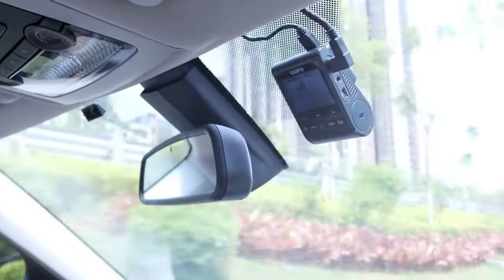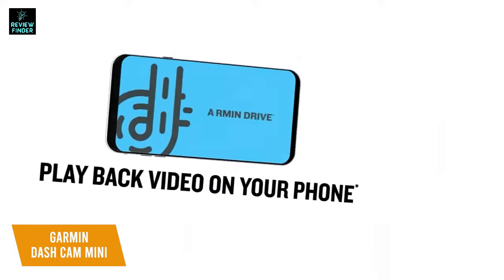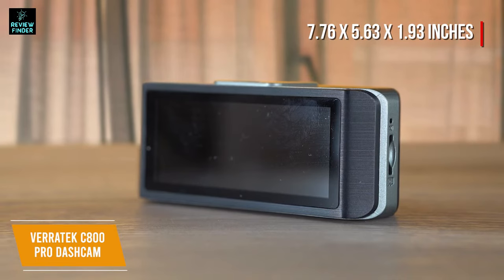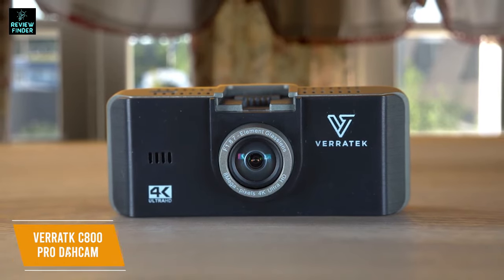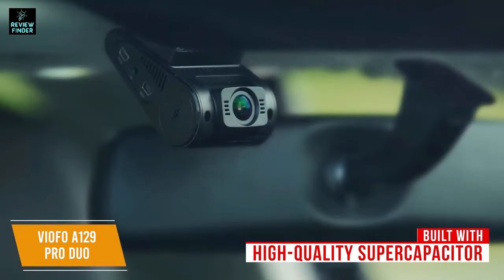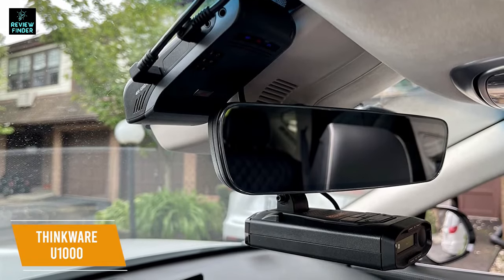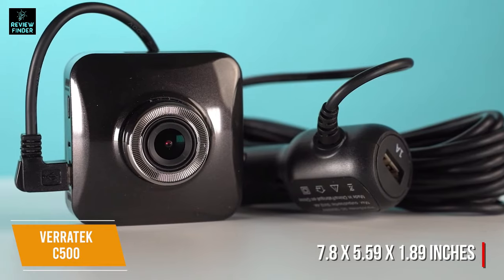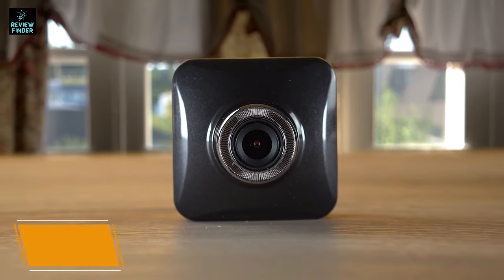Top 5 Best Dash Cams in 2023 | Best Dash Cam Review and Buying Guide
✅ Links to the Best Dash Cams 2023 in this video:

⏺️ 5 - Garmin Dash Cam Mini - (ad)
⏺️ 4 - Verratek C800 Pro Dashcam - (ad)
⏺️ 3 - Viofo A129 Pro Duo - (ad)
⏺️ 2 - THINKWARE U1000 - (ad)
⏺️ 1 - Verratek C500 DVR - (ad)

Products Details...
► Garmin 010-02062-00 Dash Cam Mini, Car Key-Sized Dash Cam, 140-Degree Wide-Angle Lens, Captures 1080P HD Footage, Very Compact with Automatic Incident Detection and Recording
► 4K Dash Cam with Built-in GPS, Verratek C800 Pro Dashcam, Sony Car Camera Sensor for Superb Night Vision, Dash Camera for Cars, Loop Recording, G-Sensor Emergency Recording, Support 256GB
► VIOFO A129 Pro Duo 4K Dual Dash Cam 3840 x 2160P Ultra HD 4K Front and 1080P Rear Car WiFi Dash Camera Sony 8MP Sensor GPS, Buffered Parking Mode, G-Sensor, Motion Detection, WDR, Loop Recording
► THINKWARE U1000 Dual Dash Cam 4K UHD 3840X2160 Front Cam, 2K 2560X1440 Rear Cam, 150° Wide Angle Dashboard Camera Recorder with G-Sensor, w/Sony Sensor, Parking Mode, WiFi, GPS, Cloud Enabled
► Dash Cam FHD 1080P Car Camera, Verratek C500 DVR Wide Angle Car Dash Camera with Night Vision, Motion Detection, Loop Recording Dash Camera for Cars